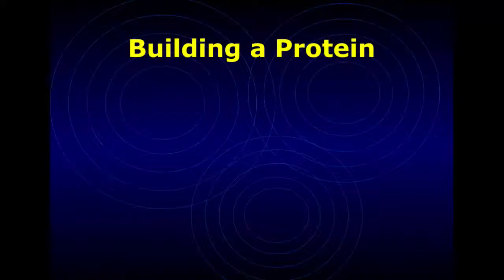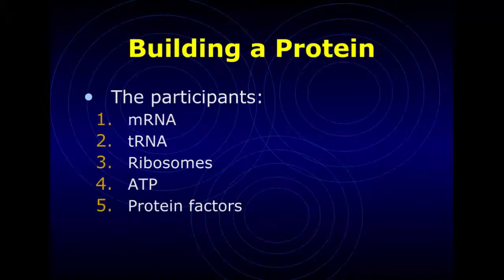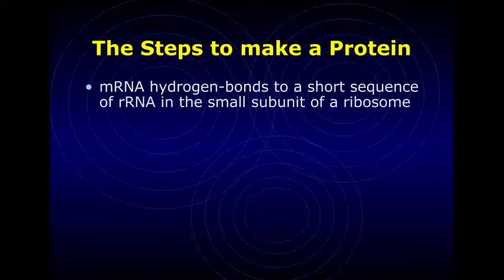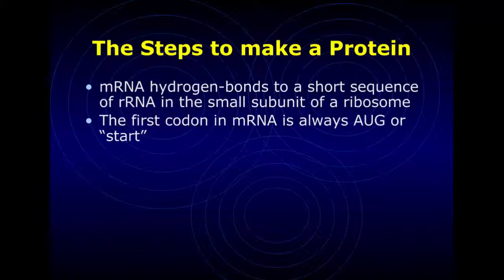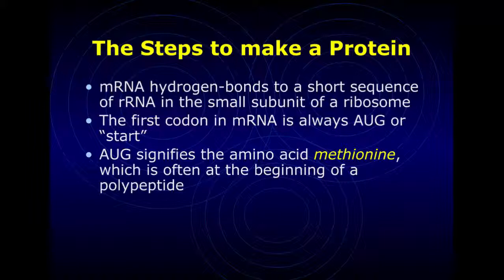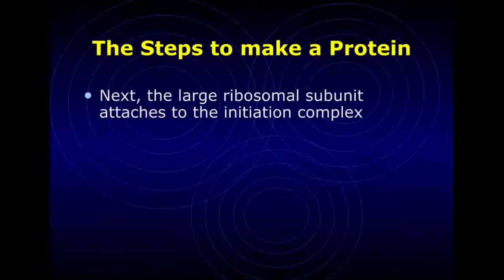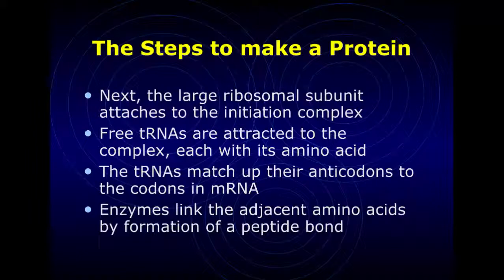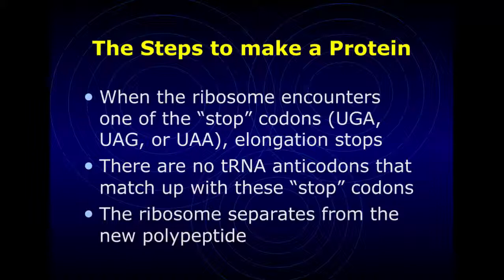DNA Translation Part II